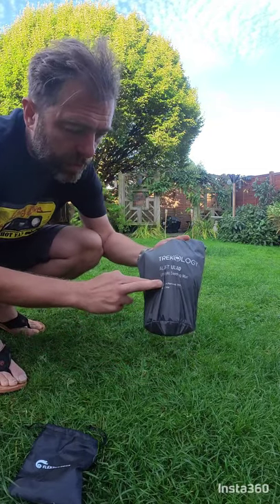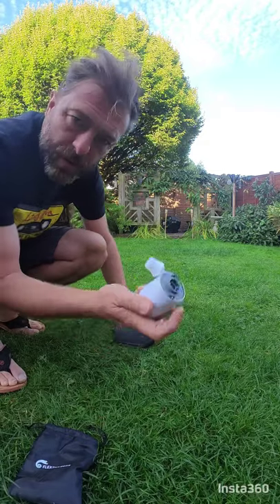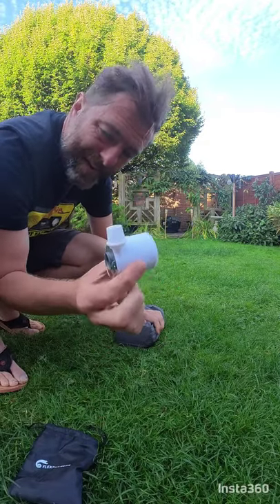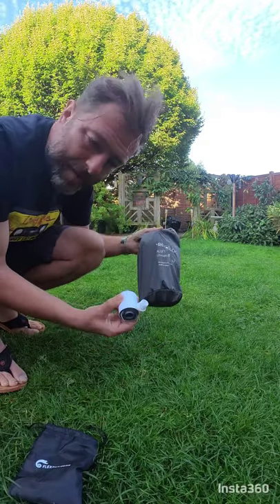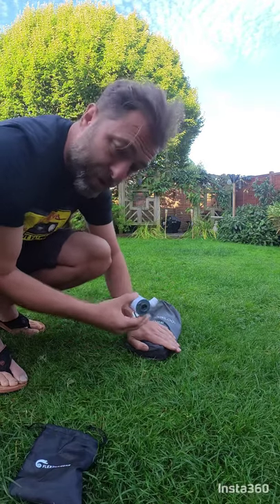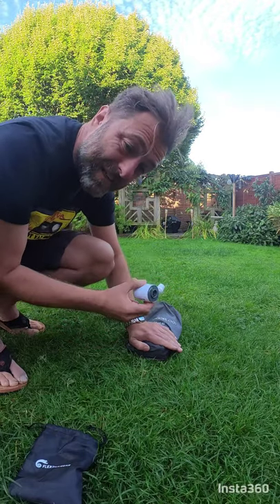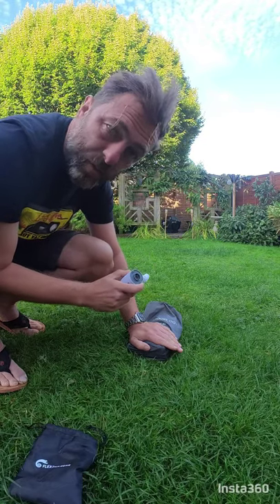Inflating Trekology UL80 with Electric Pump vs Puppy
Inflating my sleeping mat with a new gadget and keeping the pup off the mat.

Trekology Sleeping Mat
FlexTailGear Pump Inflator
Filmed using Insta360Go2
Thanks
Tim .
Thanks
Tim